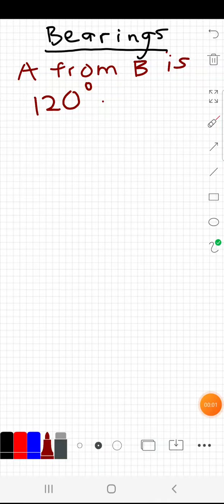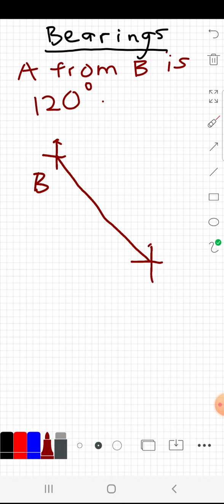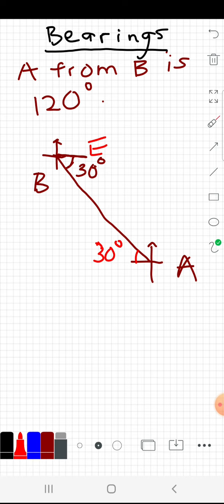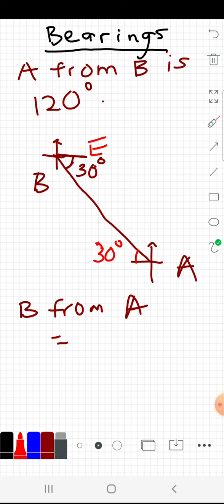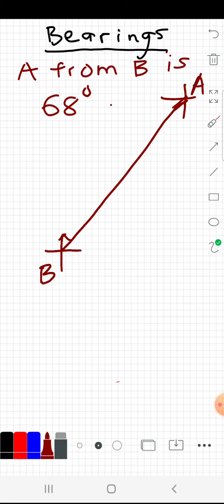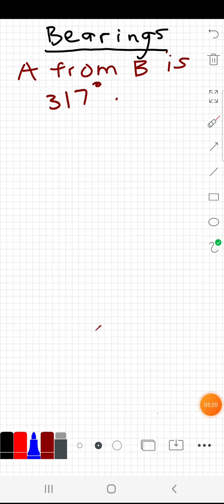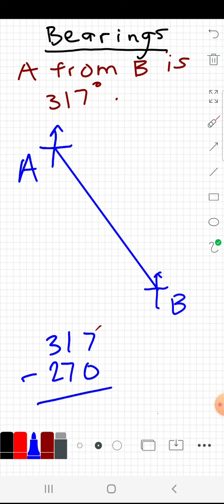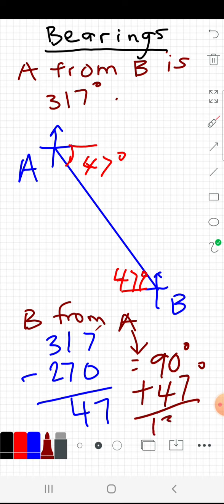Bearings and Distances 3